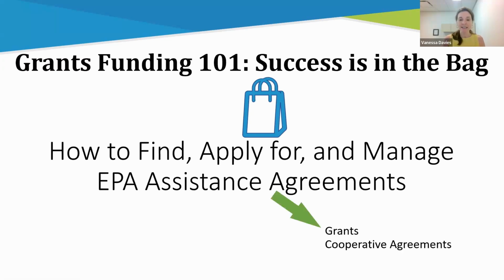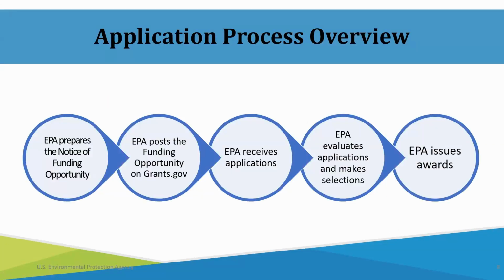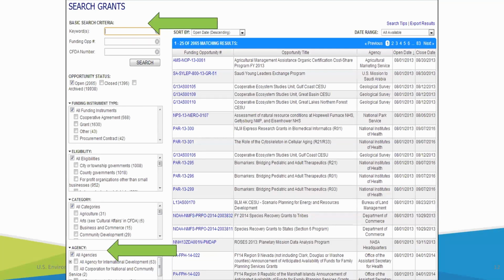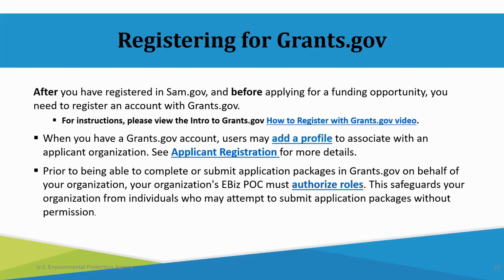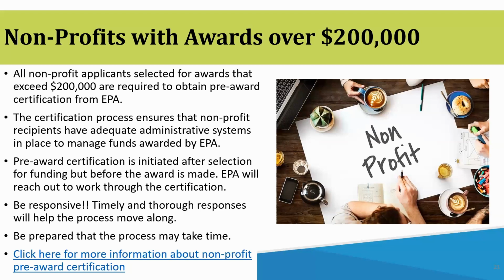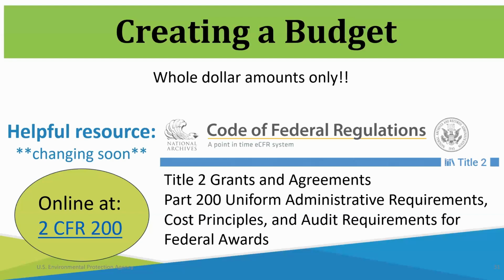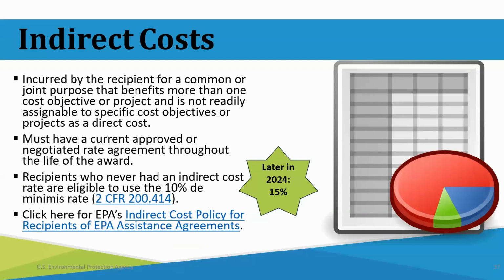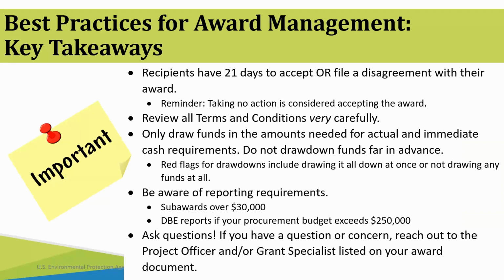Room B Grants Funding 101: Success is in the Bag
The EPA Mid-Atlantic Summit is a one-day virtual event that is geared towards addressing environmental health topics relevant to the Mid-Atlantic Region. The summit is held annually and features an opening plenary with state environmental secretaries and concurrent sessions focused on various topics, including equity, environmental justice, sustainability, grant opportunities, and more.

This session is titled Grants Funding 101: Success is in the Bag
Speakers:

Vanessa Davies, U.S. EPA Region 3

This session discusses how to find, apply for, and manage EPA grants. If you are thinking about funding opportunities, tune in for this overview of the process, designed to guide you through the main points from start to finish.